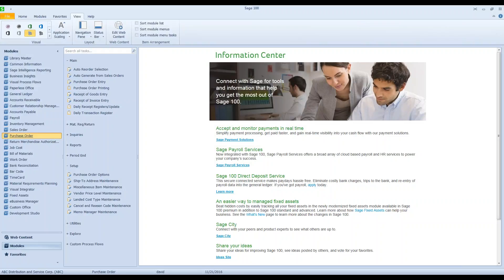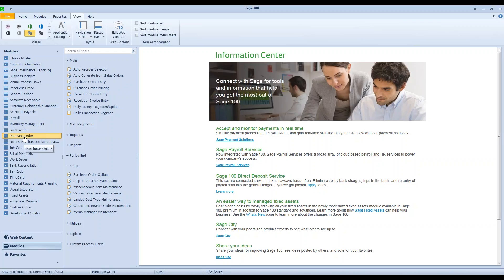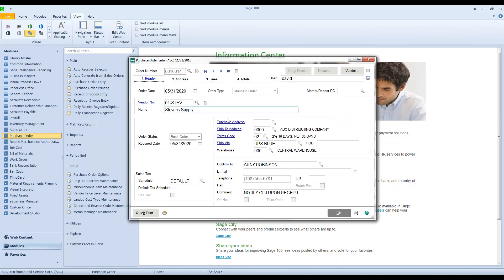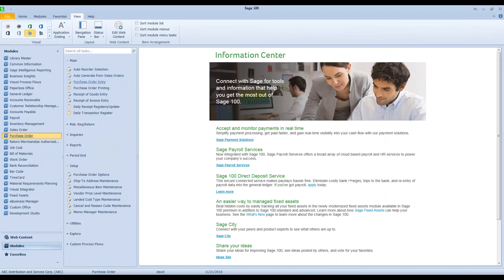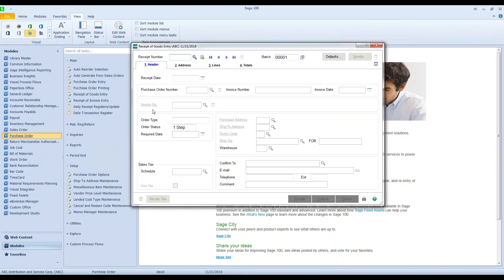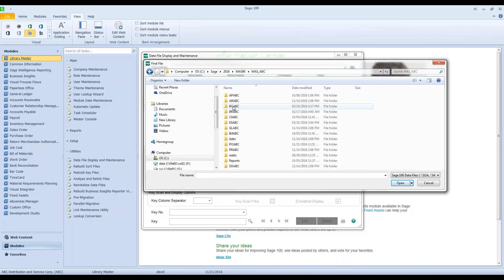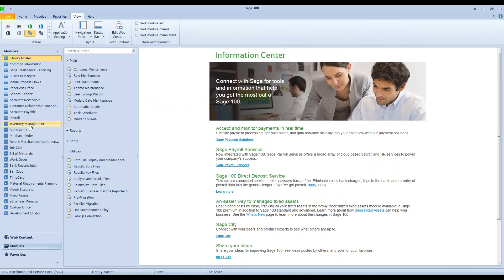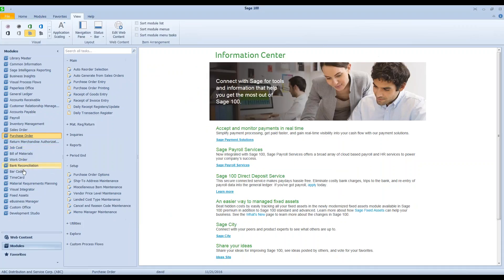How to fix the Sage 100 message "A receipt of goods is currently referencing this purchase order"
Have you ever had a purchase order that is stuck in receipt of goods entry?  Here is a shortcut method to free that purchase order up without kicking all users out of Sage 100.